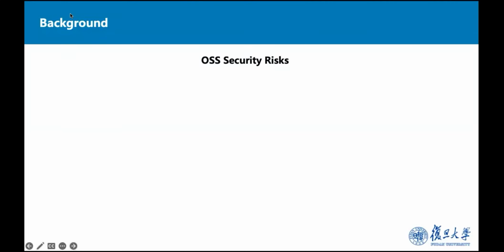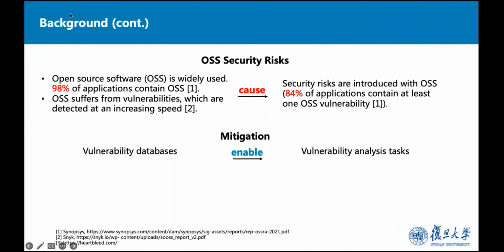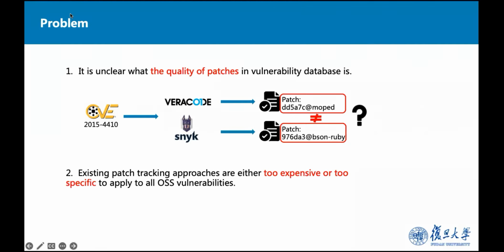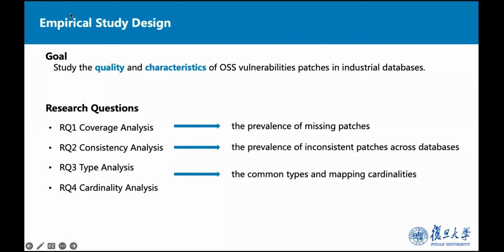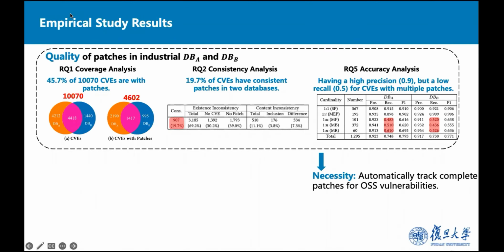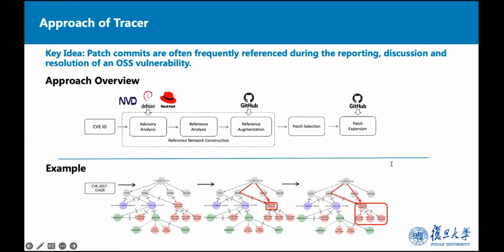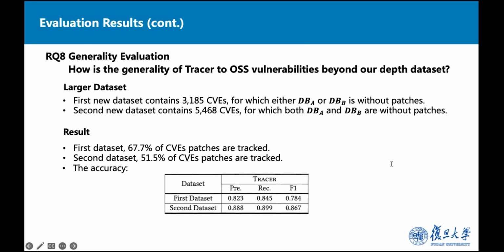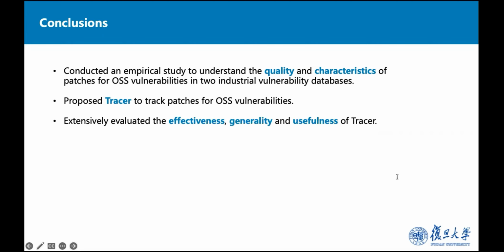ESEC/FSE2022: Tracking Patches for Open Source Software Vulnerabilities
This is the presentation video of the paper "Tracking Patches for Open Source Software Vulnerabilities" accepted by ESEC/FSE2022.
Thanks a lot for your interest~